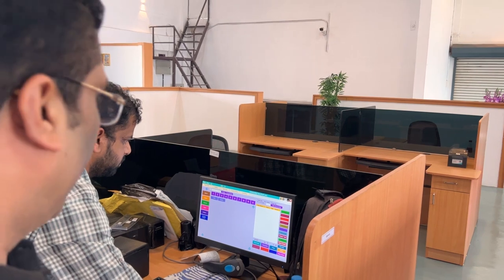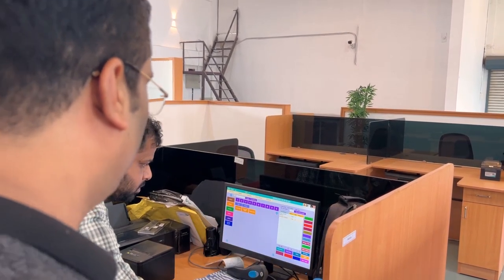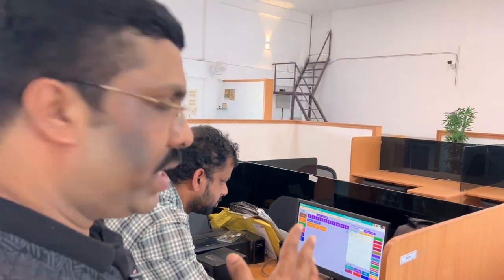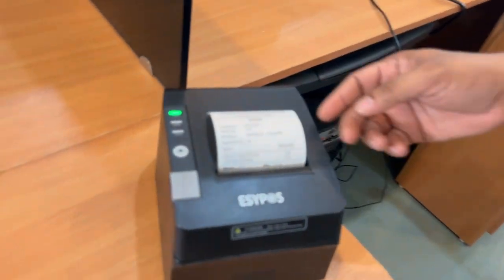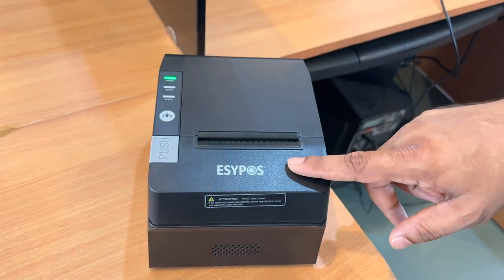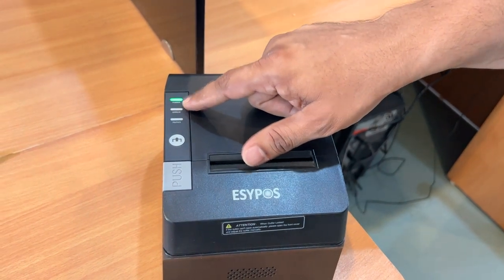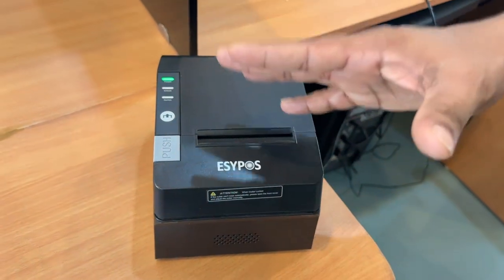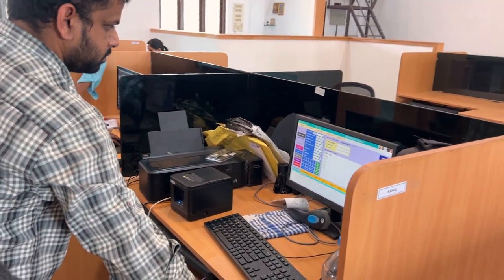RESTAURANT KOT PRINTER IN LAN CABLE CONNECTION Raintech POS Billing software 8078311945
Thanks
Please chat with us with below whatsapp link

Raintech Software Limited
Chat with us Now on whatsapp

Welcome to Raintech Software Ltd
Shibin
Pls Click below link for Whatsapp us...
Restaurant KOT network printer how to connect Raintech POS Billing software
RESTAURANT KOT PRINTER IN LAN CABLE CONNECTION
Thanks